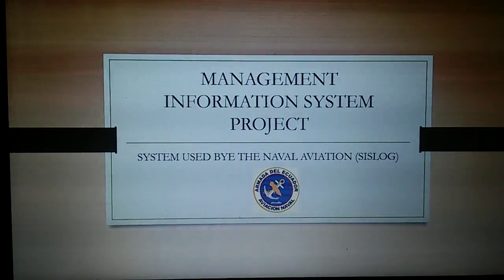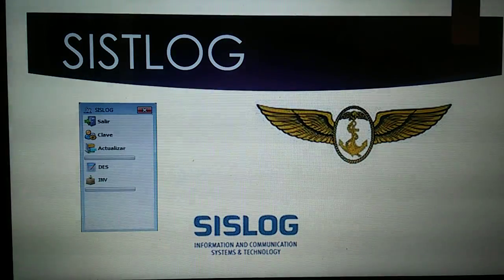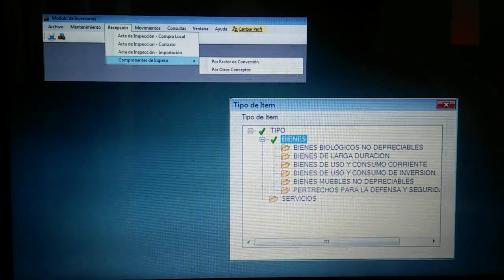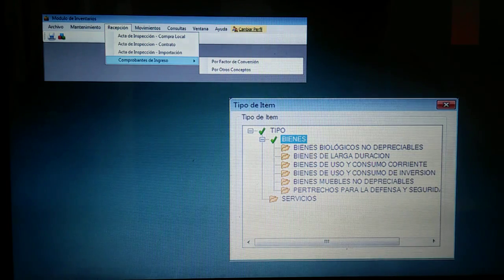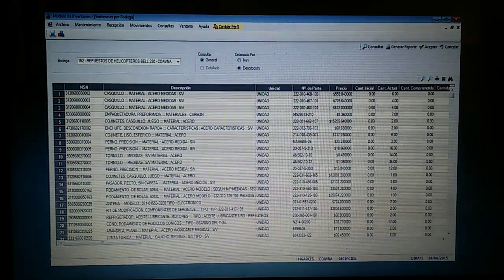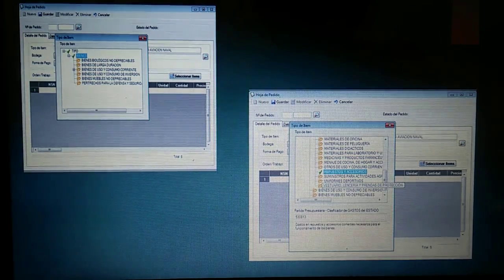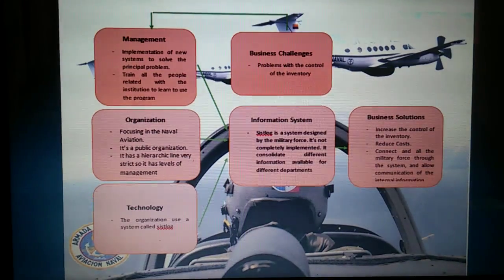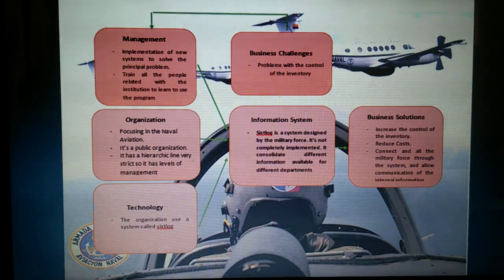SISLOG - Naval Aviation (Management Information System Project)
Sistem used by the naval aviation